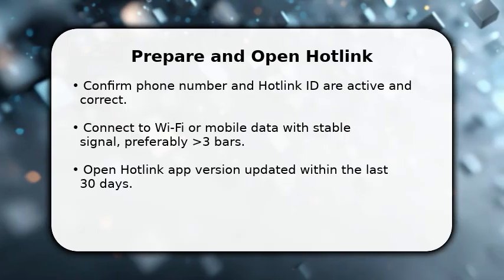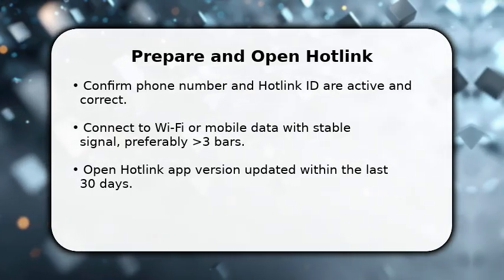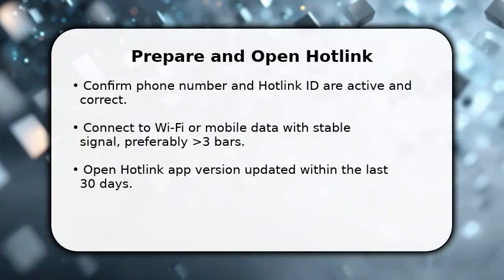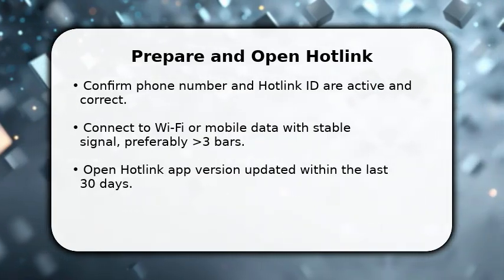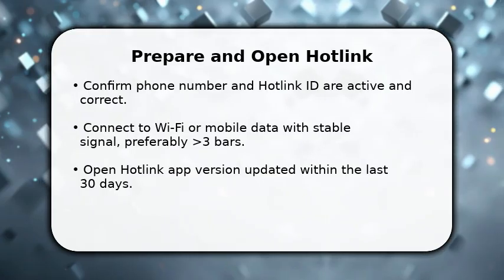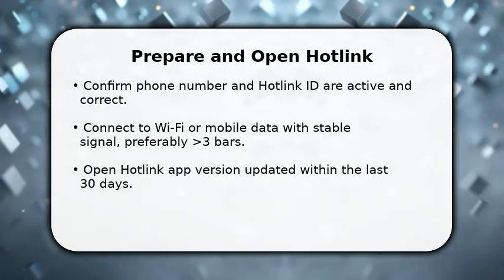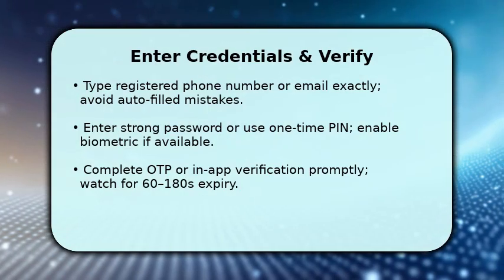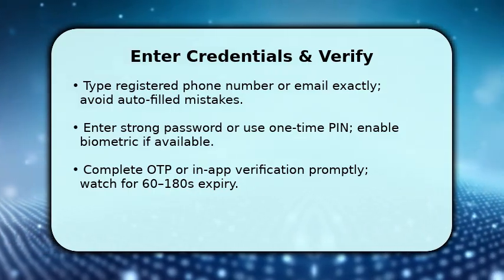How to Login Hotlink App (updated)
How to Login Hotlink App (updated) | 🔒 Surfshark VPN Deal — Stay private and secure. $1.99/mo + 3 Months Free ▸

Discover the step-by-step guide to logging into your Hotlink app with ease. This video covers essential tips and tricks, including password reset procedures if you've forgotten your login details.

Hotlink Login, Login Guide, Reset Password, App Access Tutorial, How to Log Into Hotlink